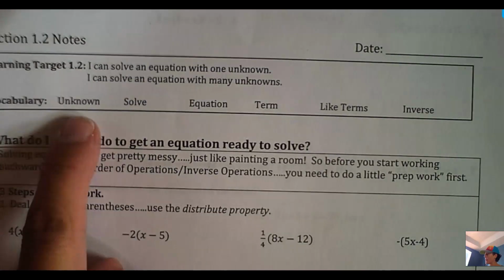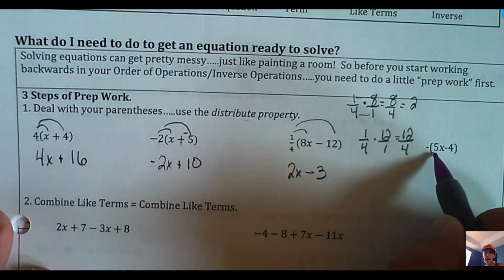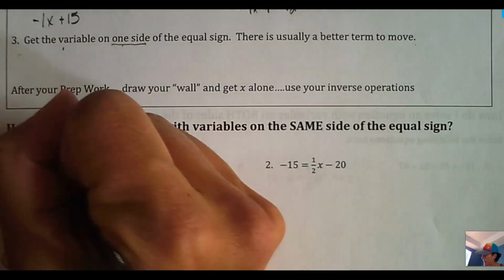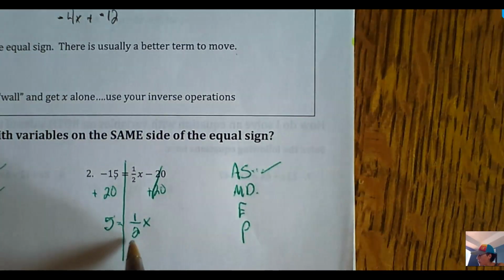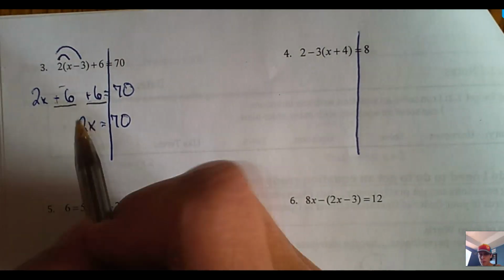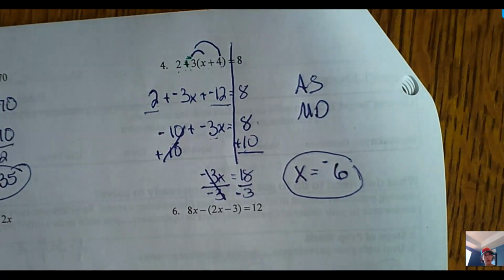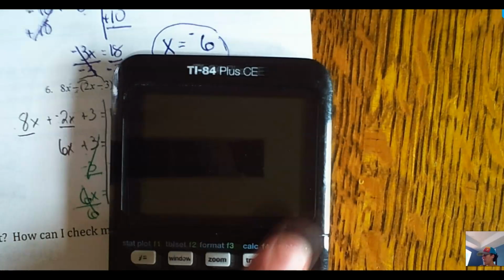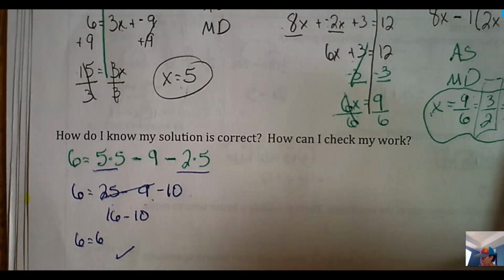Alg 1, Ch 1.2, Part 1 (Solving)